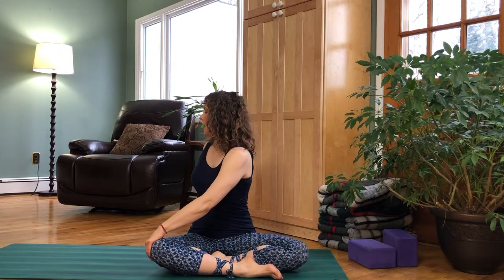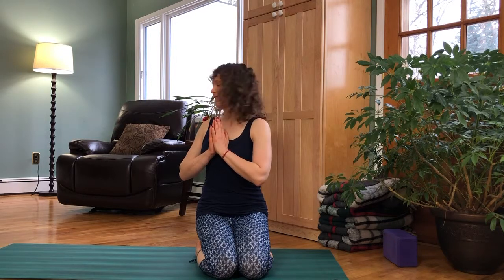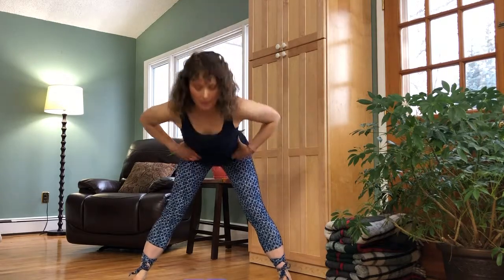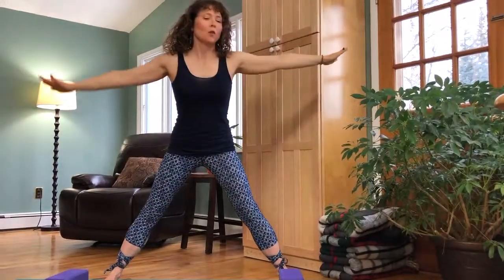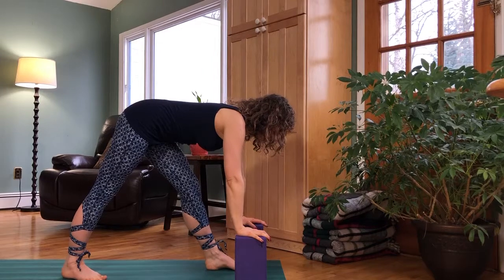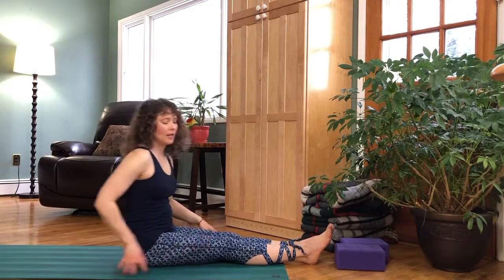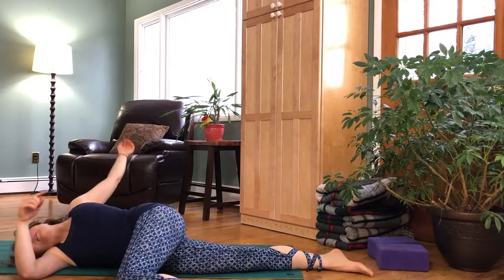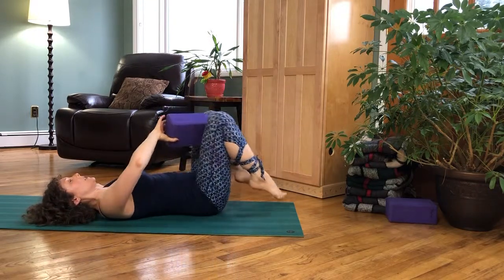ASD 9-12 Yoga: Twists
ASD 9-12: Yoga
Twists
Yoga Therapists of Alaska, LLC
Instructor Margo Sorum